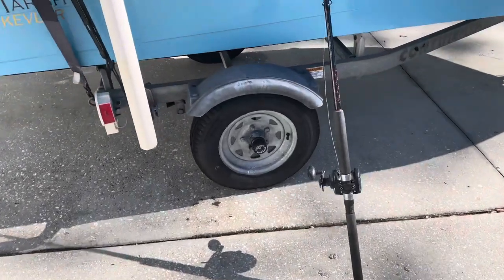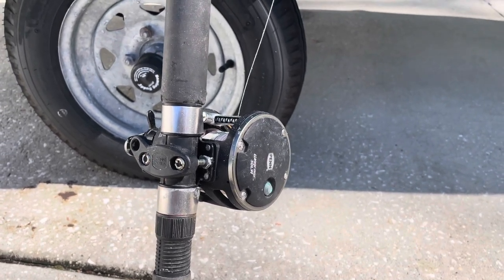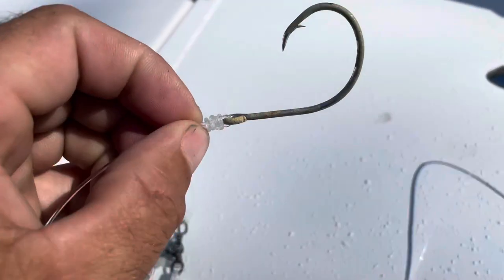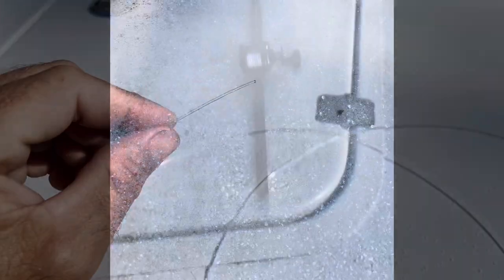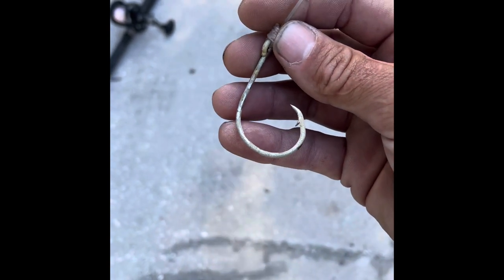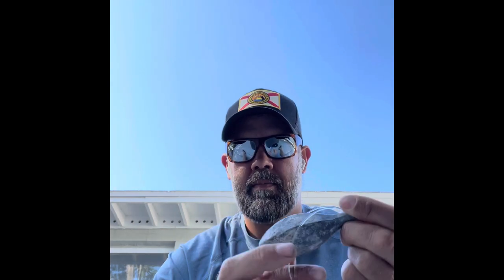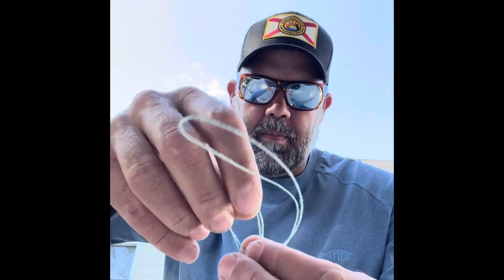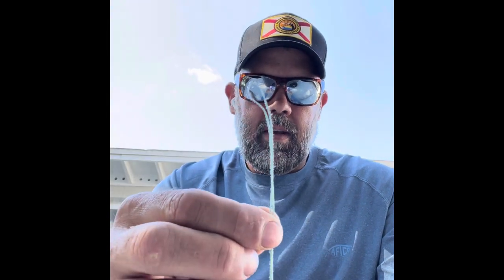Bull Red Fishing Setup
How to rig to fish for Bull Redfish